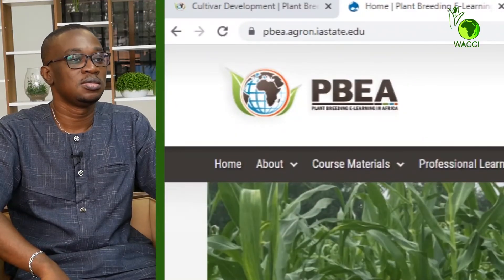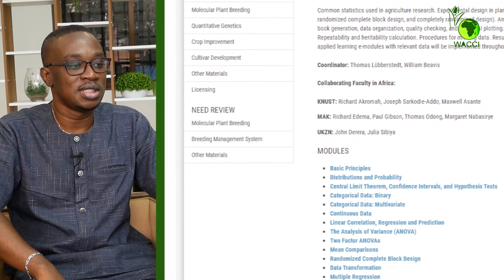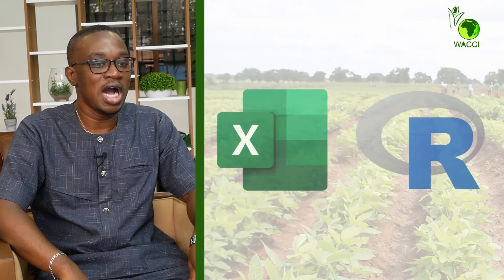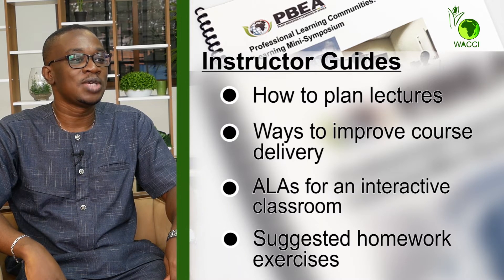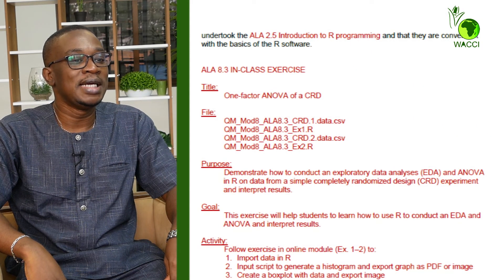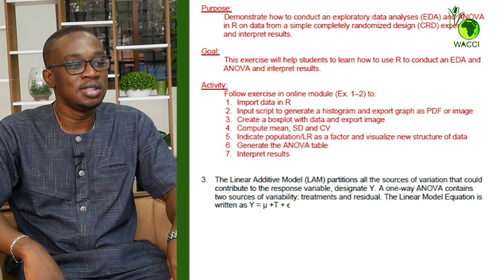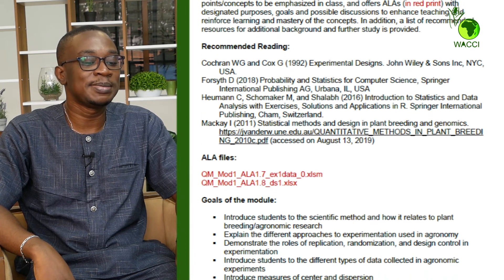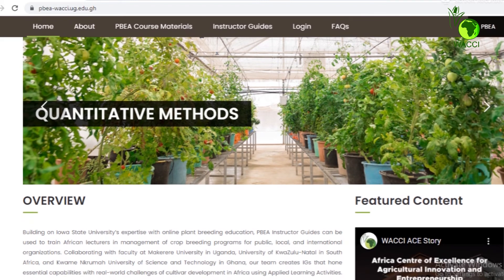PBEA - Quantitative Methods